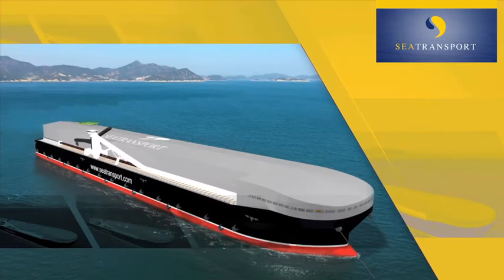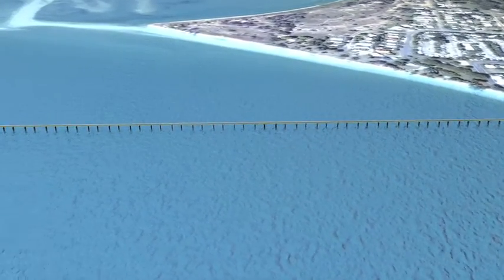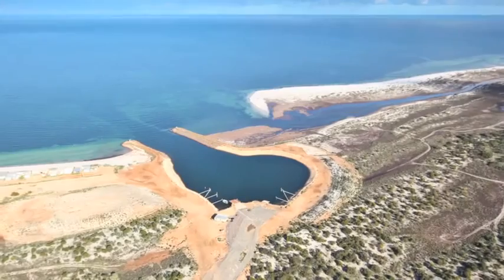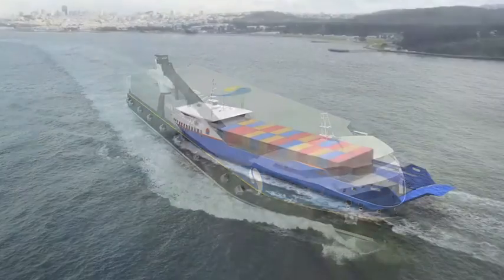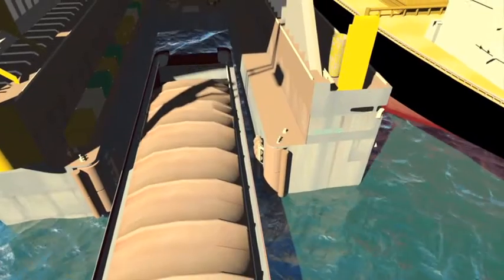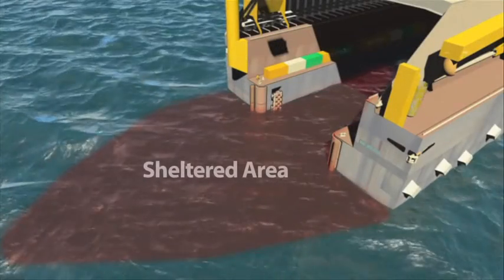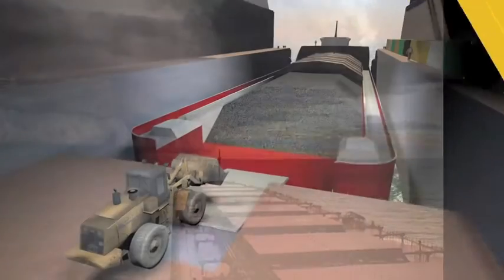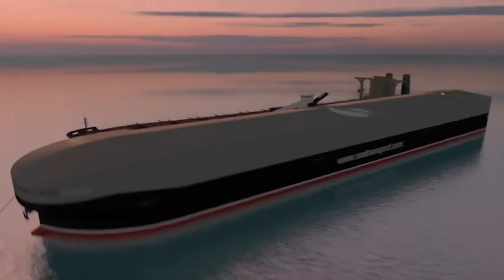Floating Harbour Transhipper Vessel (SEATRANSPORT)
A Patented Transhipment Design by SEATRANSPORT.

In this video we explain the design and operation of Sea Transport’s Floating Harbour Transhipper Vessel system and how it significantly reduces set up costs, operation costs and operation time compared to traditional bulk transhipment ports.

SEATRANSPORTS’ Floating Harbour Transhipment model eliminates the need for building large expensive jetties and onshore storage facilities, are suitable to operate in shallow draft harbours and are designed to operate in more difficult weather and wave conditions than traditional ports systems.

Using the SEATRANSPORT FHT system also eliminates dust and moisture contamination of the cargo being transported.

SEATRANSPORT Logistics Floating Harbour Transhipper. “A compelling operational and environmental solution for the 21st century.”

Learn more about our ship design and marine feasibility services